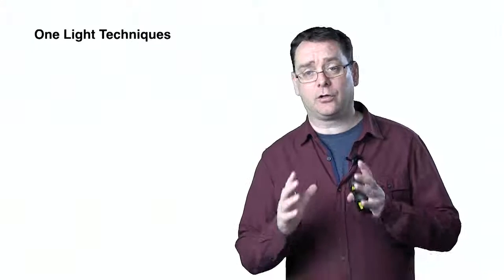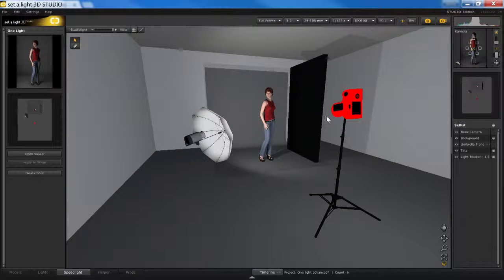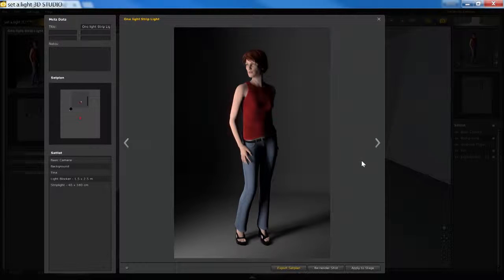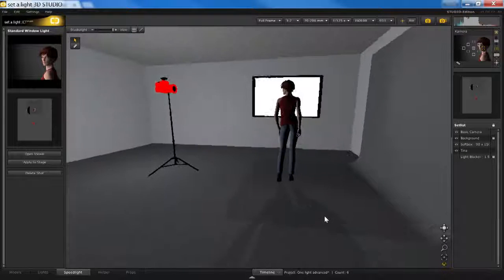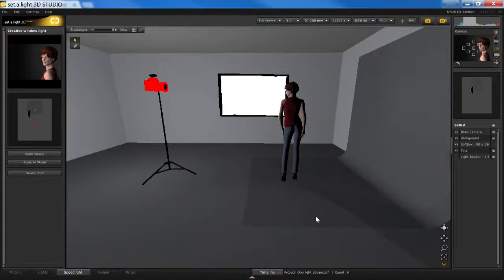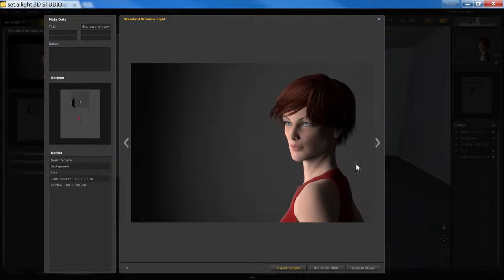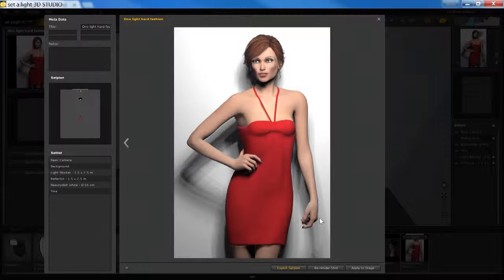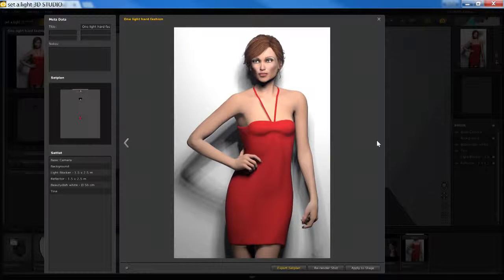Classic One Light Techniques